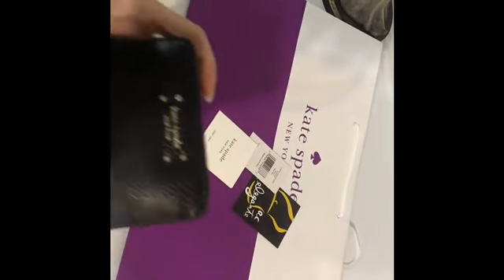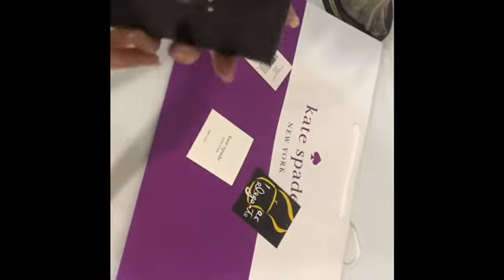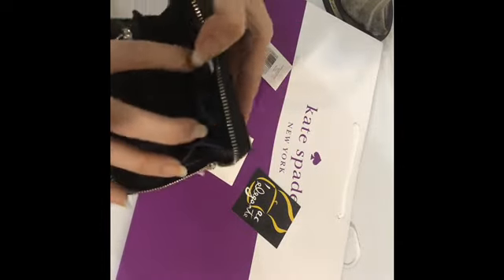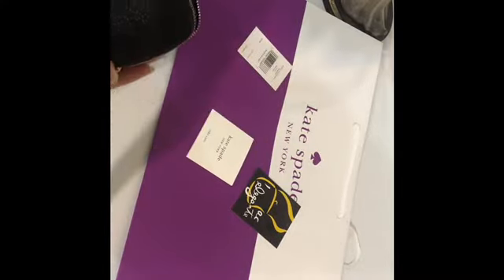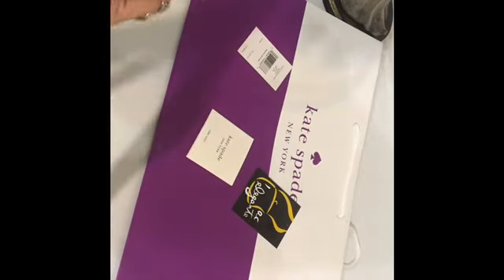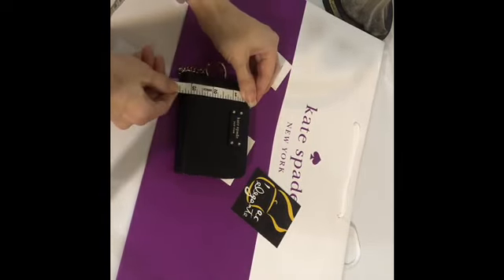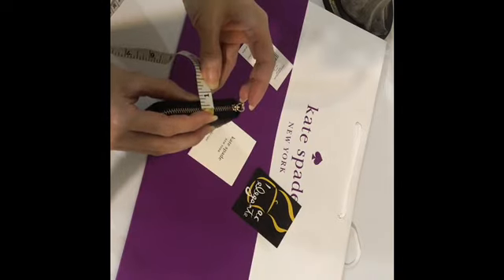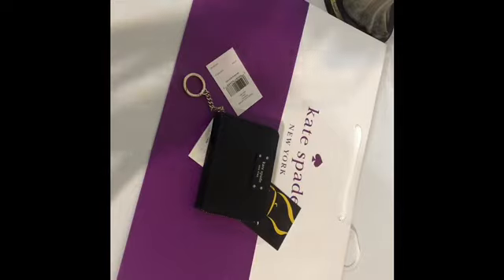Kate Spade Small key continental wallet